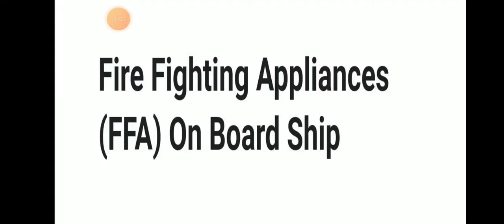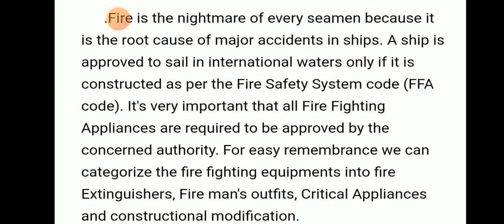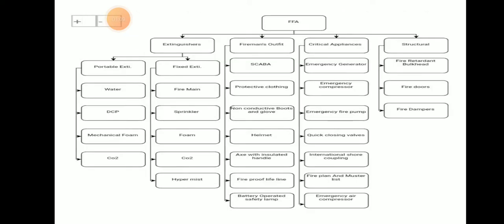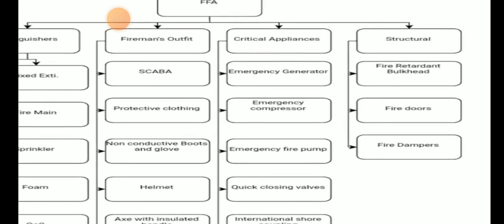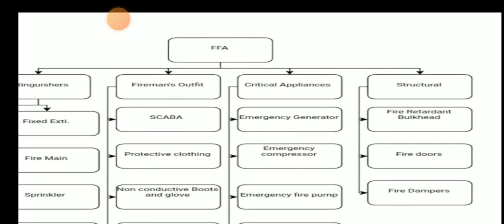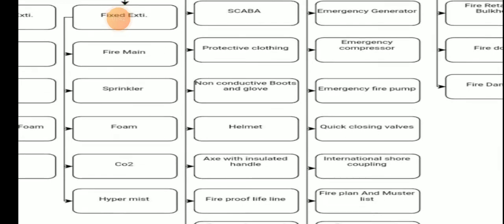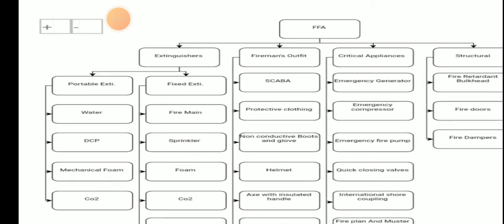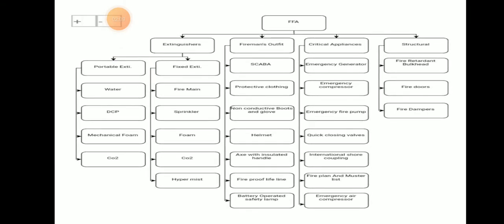Fire fighting appliances on board ship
Fire fighting appliances